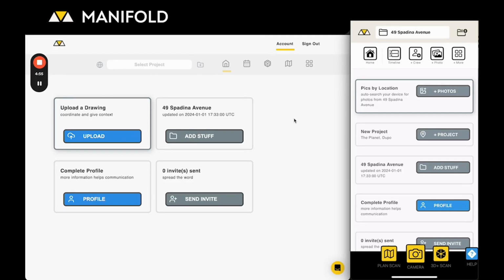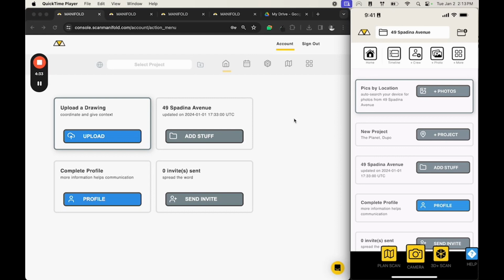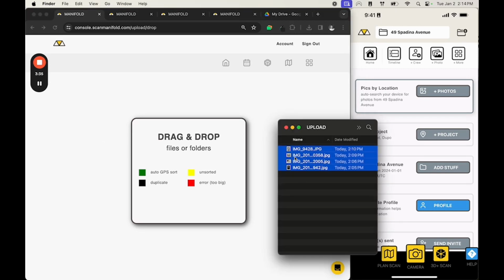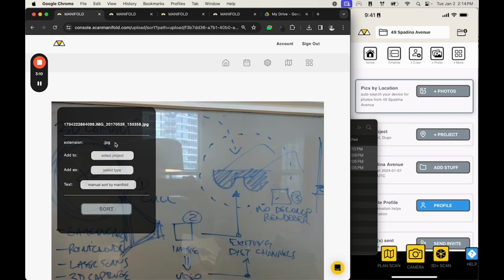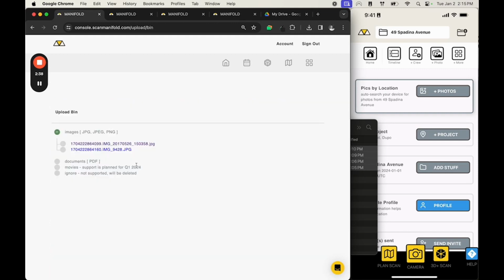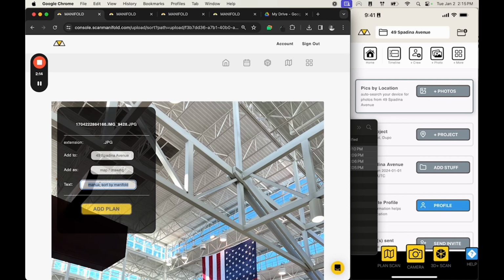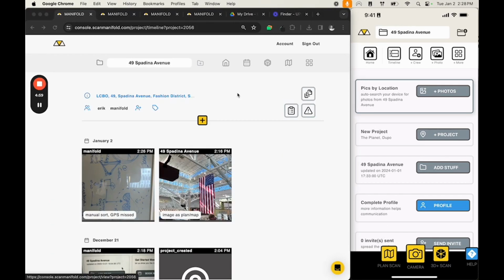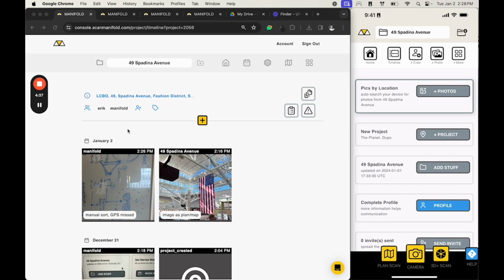How-to upload photos and floor plans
1 minute videos on how-to create a project, add crew, take photos, and share.